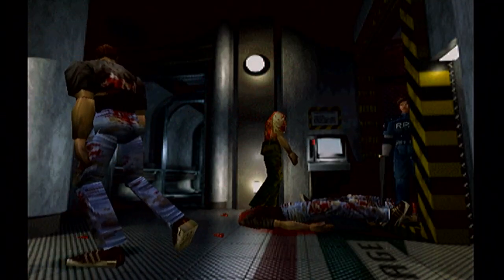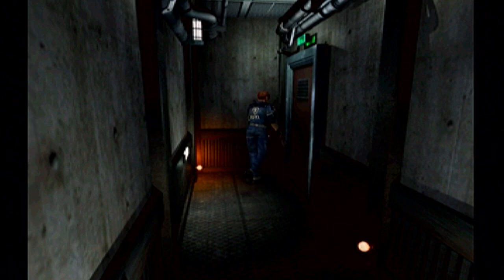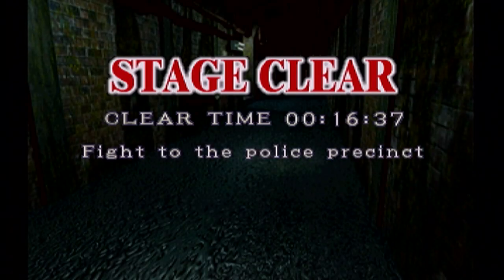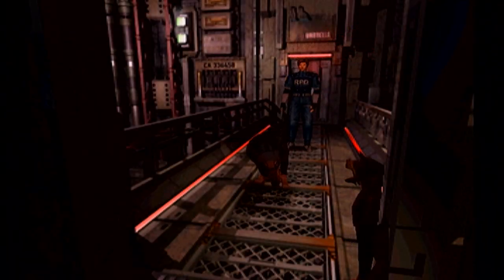Resident Evil 2 - Bonus 4 :: Extreme Battle Stage/Difficulty 1 (Leon)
Leon gets to show us the easiest stage and difficulty for our first mini-game. Be sure to "like" this video if you enjoy it. It really helps! :)

~~~"Social" Links~~~